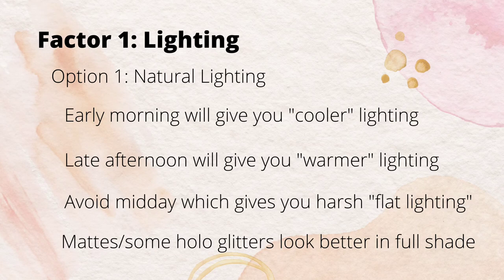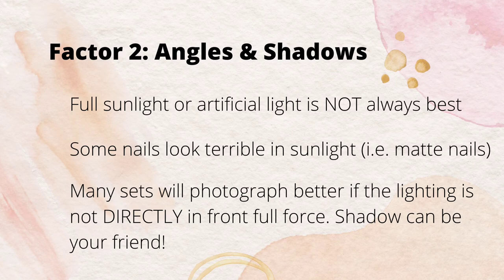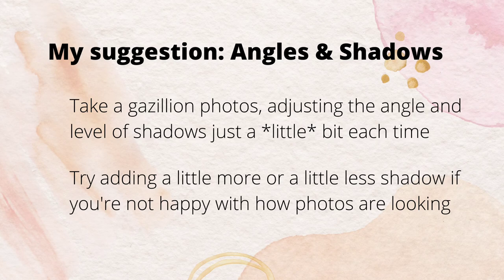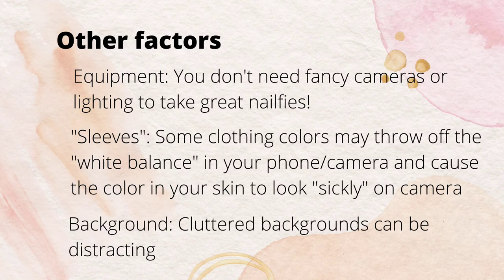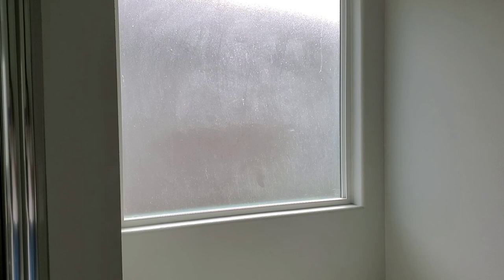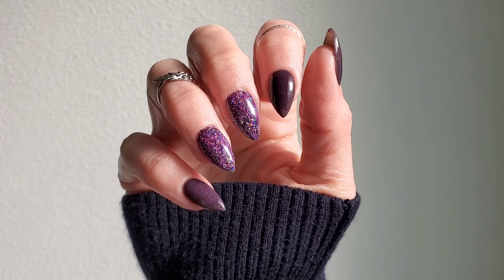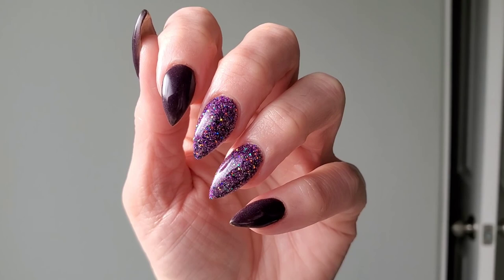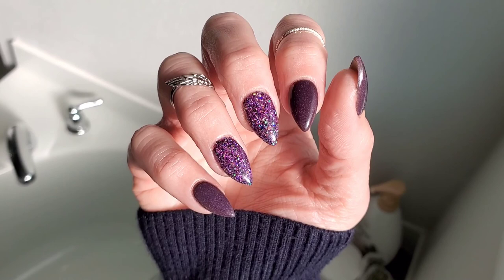How to Take Great Nailfies -- Part 1 // Nail Photos at Home // Tips & Demos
Love your DIY nails, but hate how they look in photos? It's probably not your nails, but how you're photographing them! In today's video, I'll go through the lighting, angles, and accessories that can influence how your nail photos turn out. I'll also show you the strange place in my house where I take the majority of my nailfies! Hope you find it helpful.

This is Part 1 in a 2-part series. Part 2 will feature tips on how to edit your nailfies, and some great free aps that can be very helpful!

FYI, I take my nailfies on my smartphone, which is a Samsung Note 10+.

Timecodes:
00:00 Intro
00:54 Lighting Options
03:02 Shadows & Angles
04:24 Other Considerations
05:17 The Strange Place I Take My Nailfies + Photo Examples
10:19 Indoor Indirect Lighting + Photo Examples
12:15 Outdoor Lighting + Photo Examples
14:10 My Artificial Lighting
16:14 Accessories I Use
22:10 Final Thoughts
24:25 Furry Friday

Links
Softbox (the one I use is no longer available but here is a very similar one)
2-piece table top lighting kit w/ snoot
Cuticle oil: